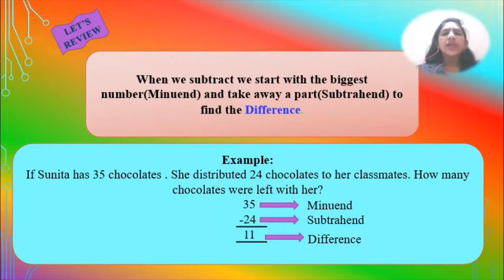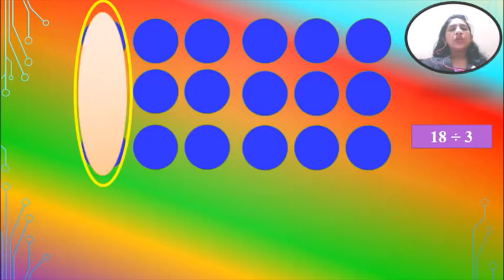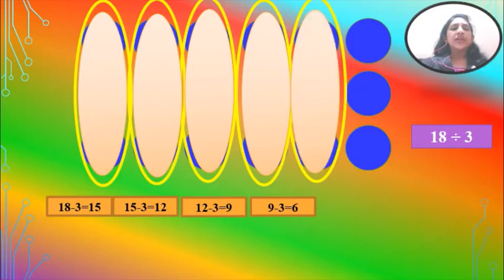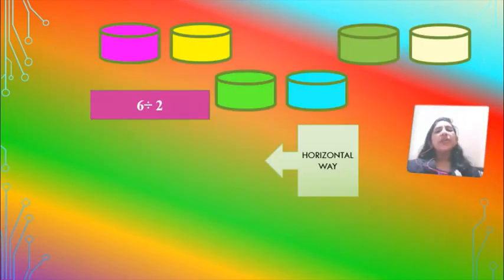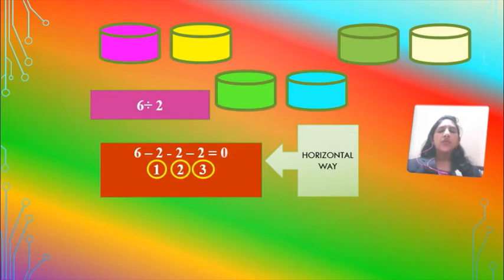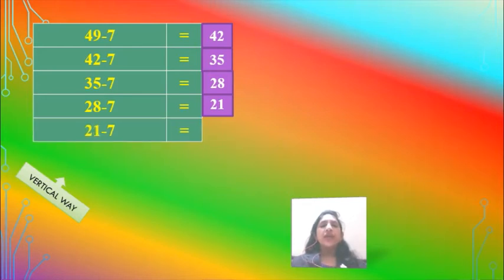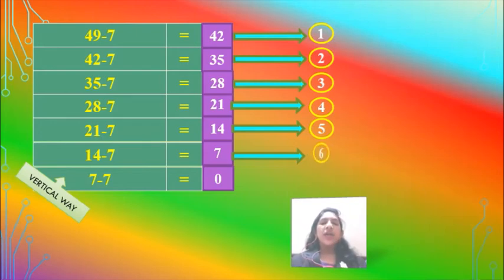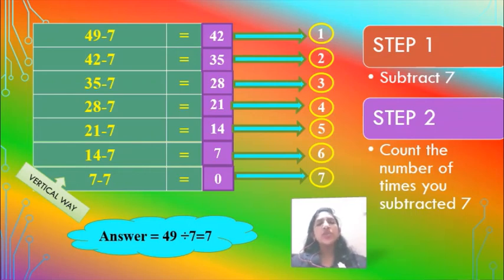Division by Repeated Subtraction.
What is Repeated Subtraction?

Repeated subtraction is a method of subtracting the equal number of items from a larger group. It is also known as division.
If the same number is repeatedly subtracted from another larger number until the remainder is zero or a number smaller than the number being subtracted, we can write that in the form of division.